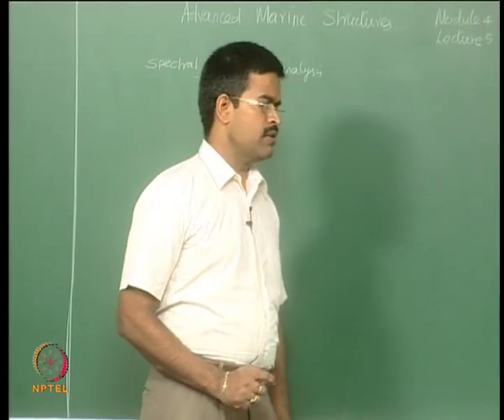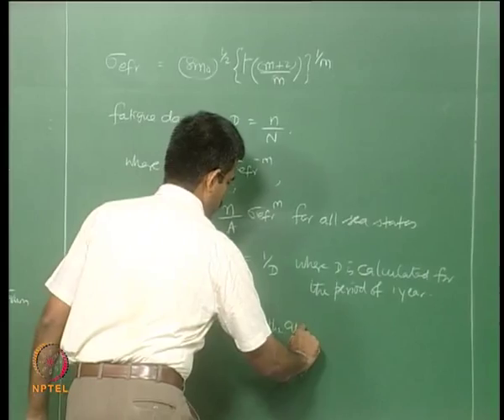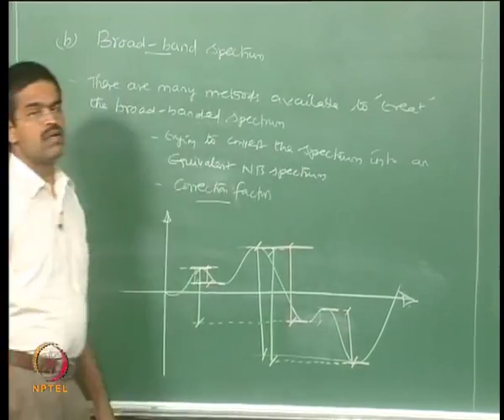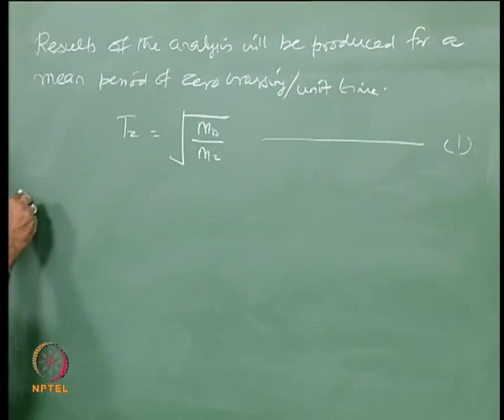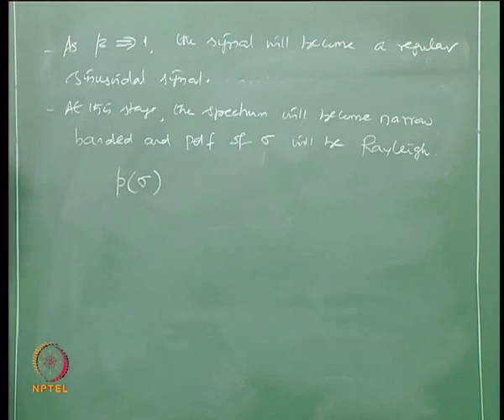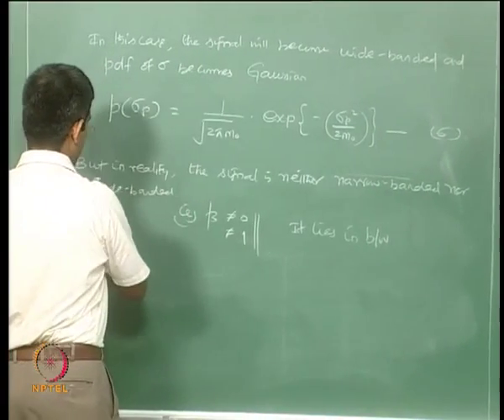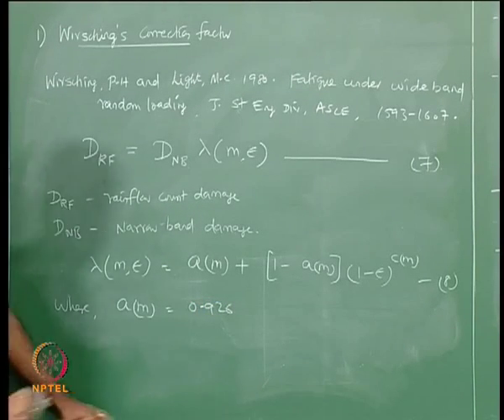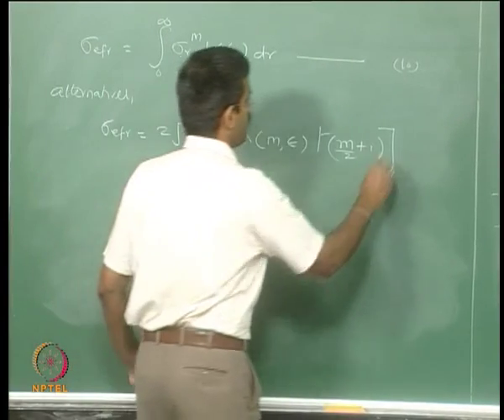Mod-04 Lec-05 Spectral fatigue analysis